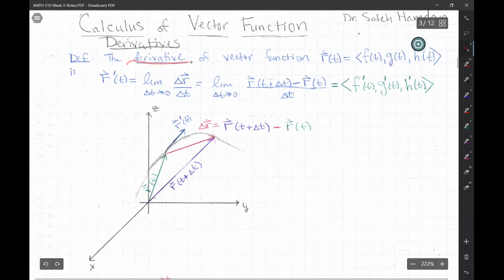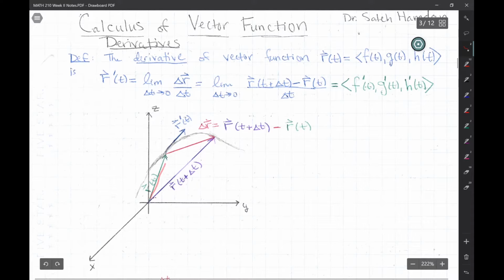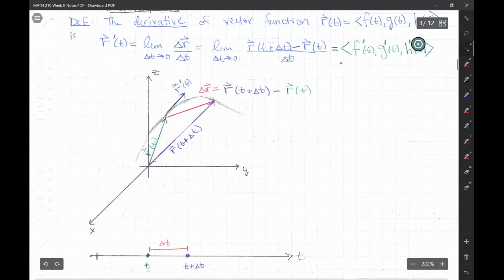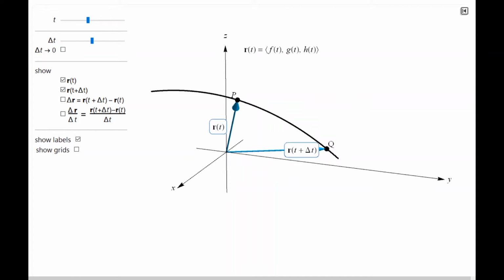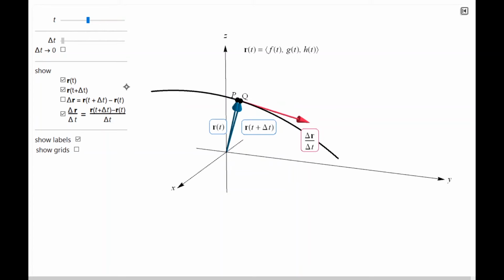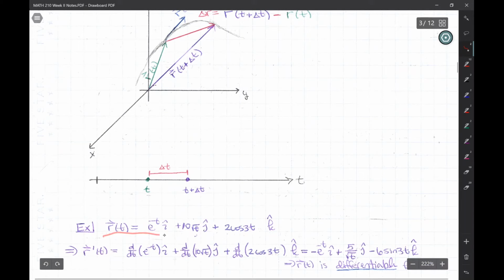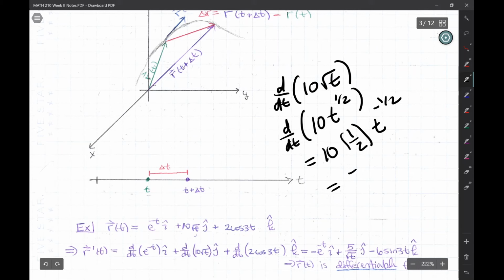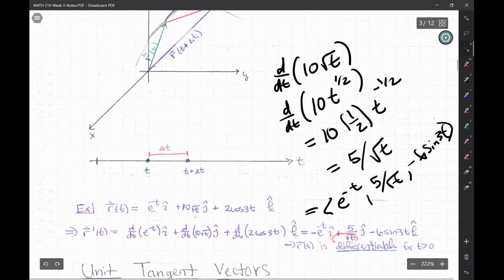Calculus III E9 Derivatives of Vector Functions